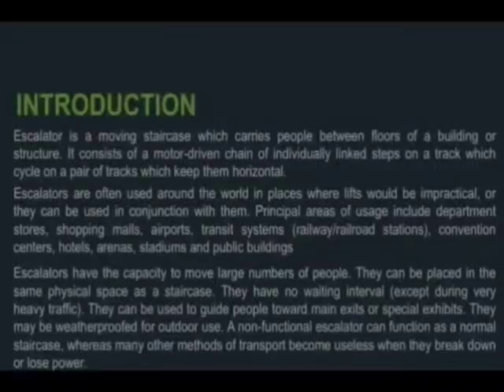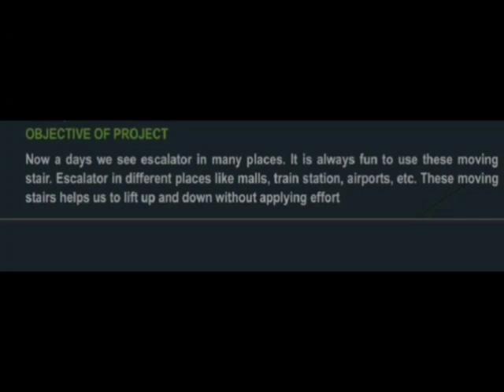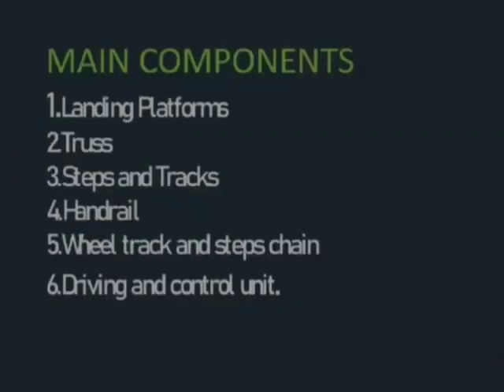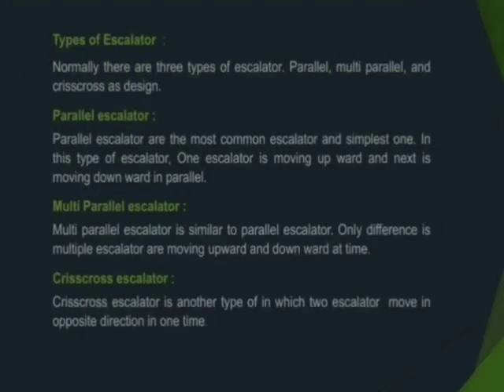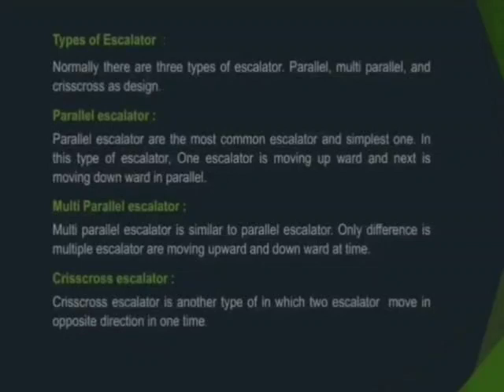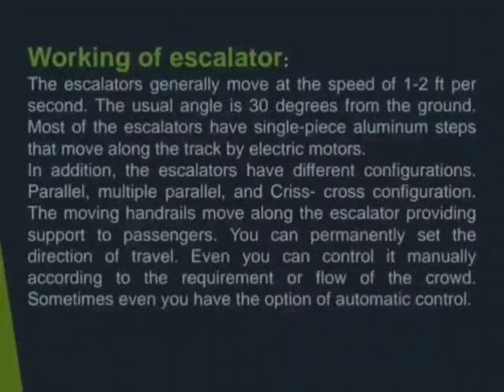MVP'S KBTCOE FE - PBL Activity - Escalator